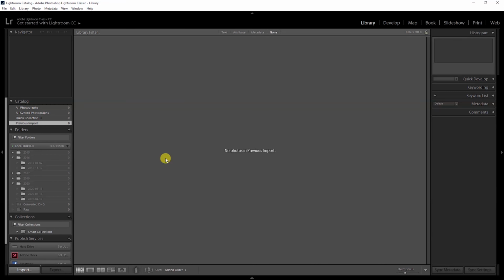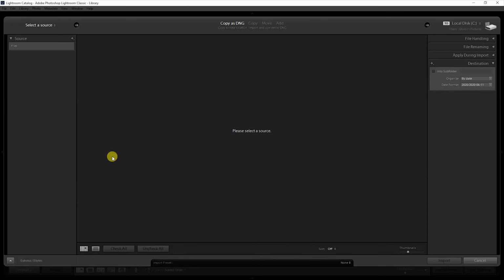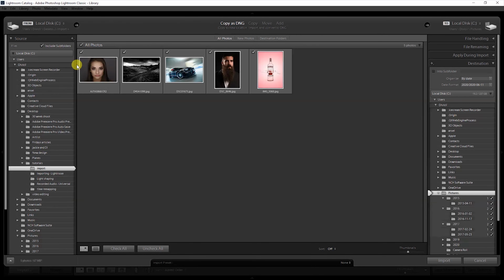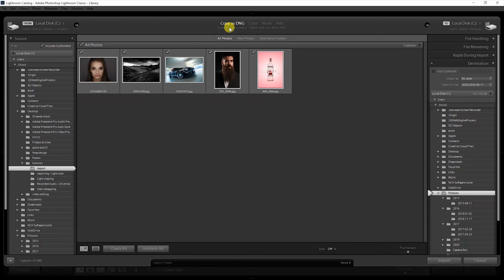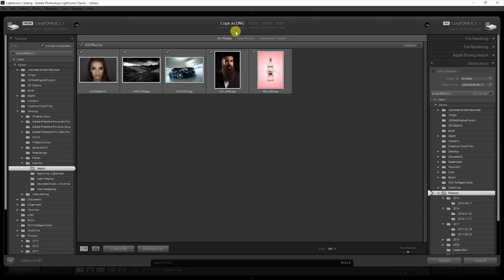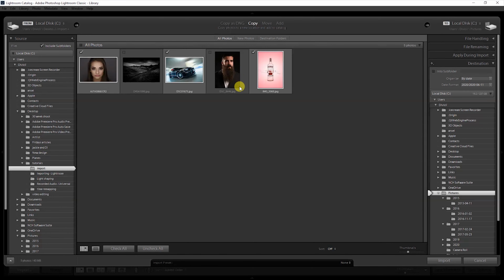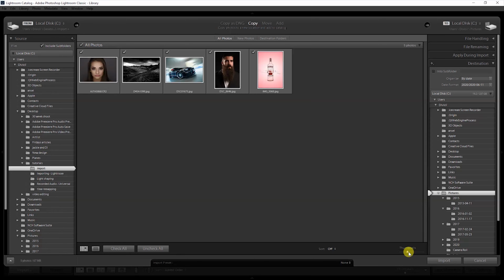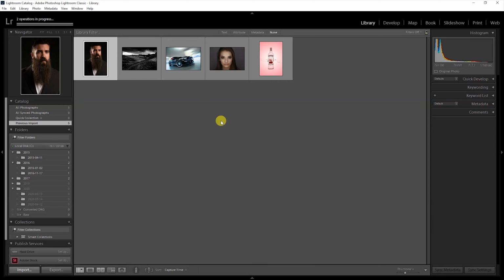How To Import - Lightroom CC 2020 Tutorial 4K | RoughCut Tutorials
Welcome to RoughCut Tutorials!

In this episode, I go through how to import correctly in Lightroom Classic CC.

Learning how to import properly into Adobe Lightroom Classic CC is fundamental to getting your editing and workflow in Lightroom on the way. As simple as importing into Adobe Lightroom Classic CC might seem, there are better ways to do it than others and I teach you how to do it right in this tutorial.

Sample Video and Photo's - All are shot and owned by me.